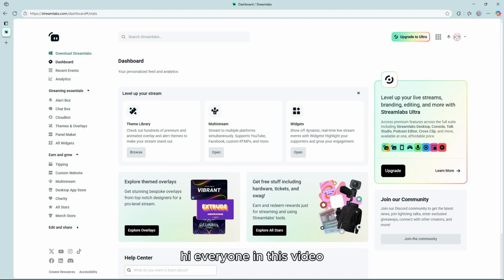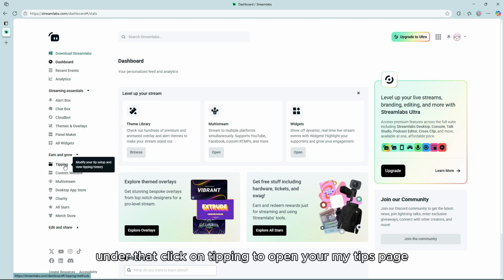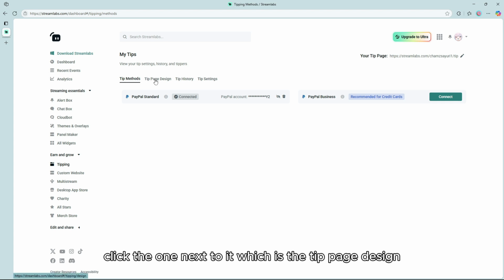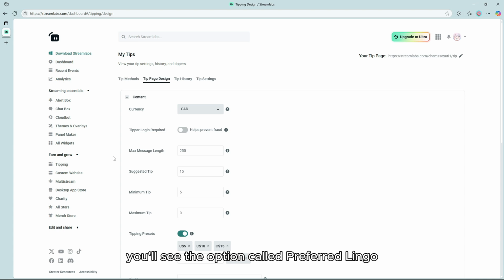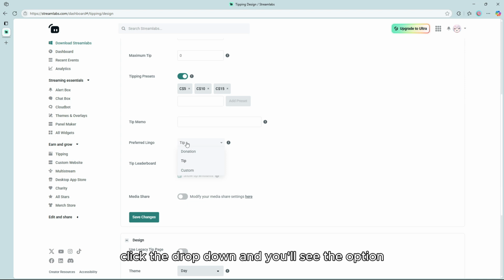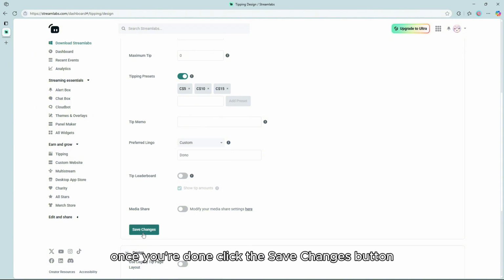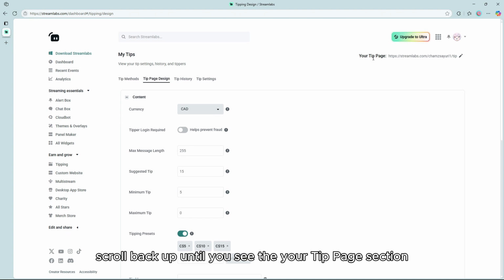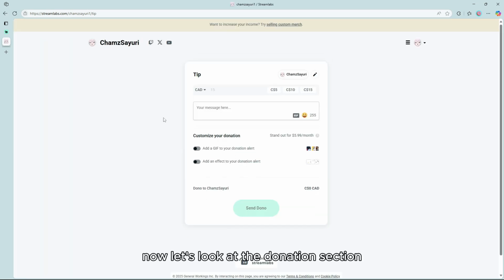How to Change Donation Button Text on Streamlabs [Tip Lingo]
Learn how to customize the donation button text on your Streamlabs tip page to better reflect your channel's branding and messaging. This tutorial guides you through editing your Streamlabs donation button label, helping you personalize your tip page and enhance viewer engagement.